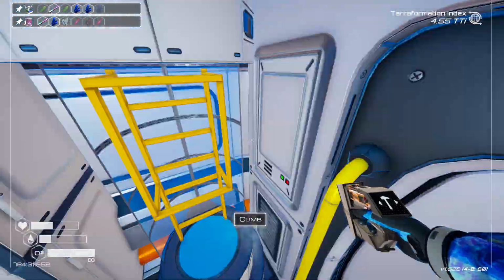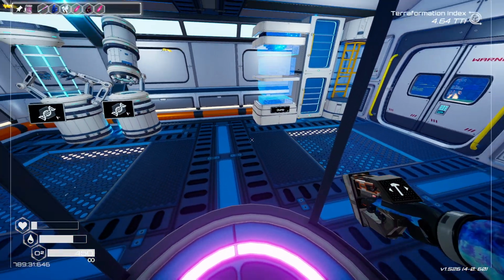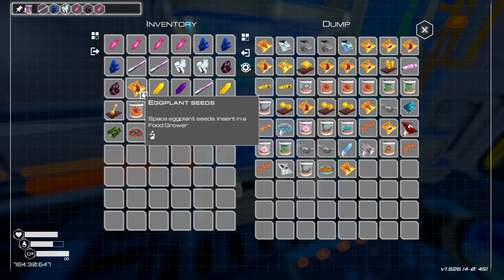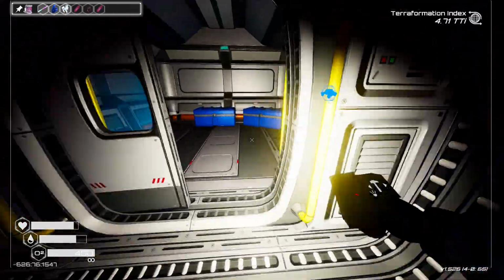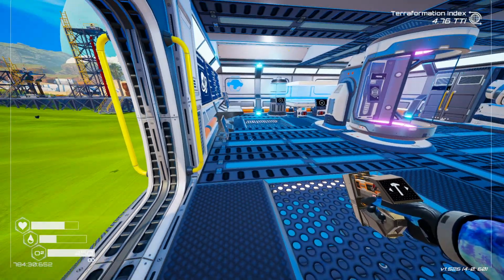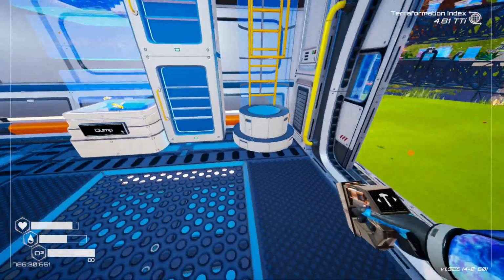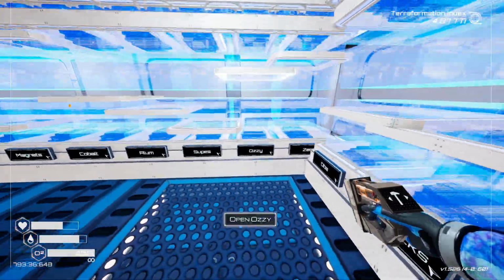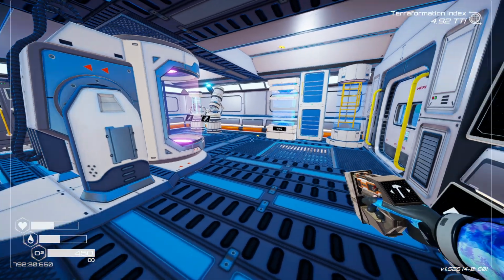The Planet Crafter | Moons Update | Moons Season 3: Selenea Start! | Episode 21 | 2025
Today we finally add in some of the new Moons Update technology like the Harvesting Robot and T2 Recycling Machine into the Droneless Organics Farm. We check the T2 Map Information Rocket for the location of Common Larva and Rare Larva, and we will need the T2 Drones to deliver the rare ones. We also set up our Teleporter network today, going to places like the Waterfall Wreck and Lava area Crashed ship, and picking up some Lavaum Frog Eggs while there. Then we finish building the structure for the farm and new parts and set it up for the drones to get running. Next time we will set up butterflies and frog and loot some procedural wrecks.